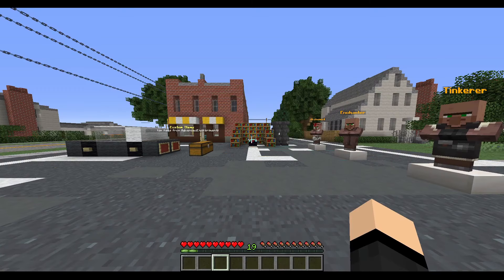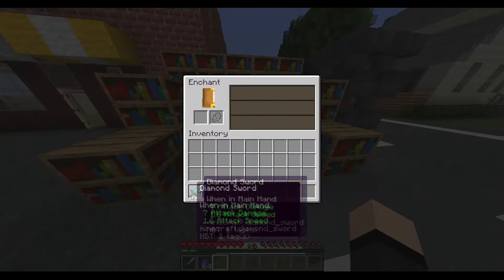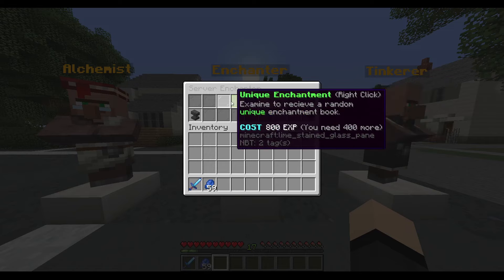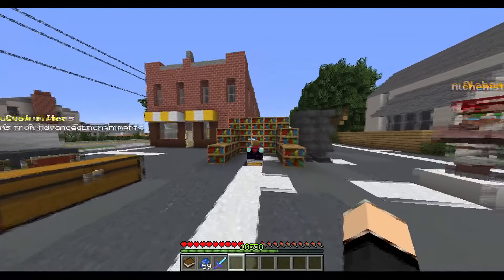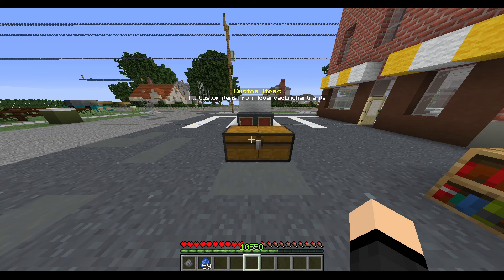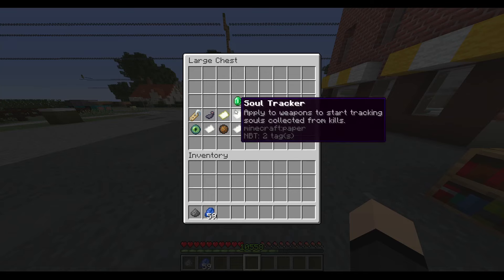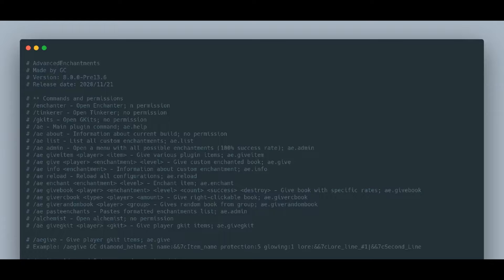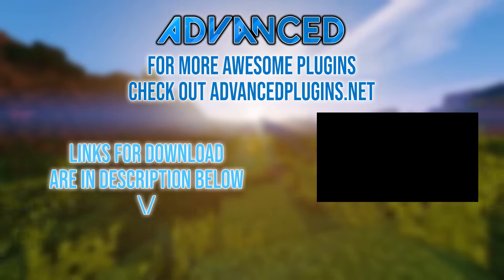450+ Custom Enchants Plugin 1.21 | Minecraft Plugins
Minecraft Custom Enchants Plugin for 1.21. This is a great custom enchants plugin for your 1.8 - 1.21 Minecraft Server. Minecraft Server for Custom Enchants.